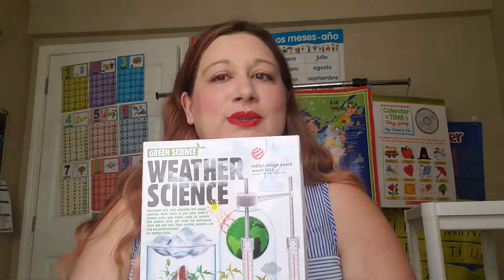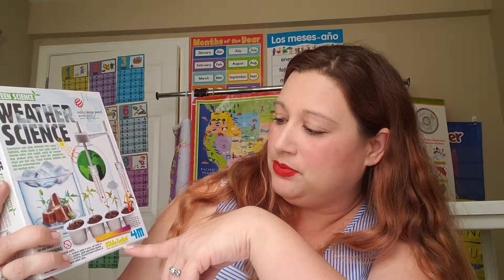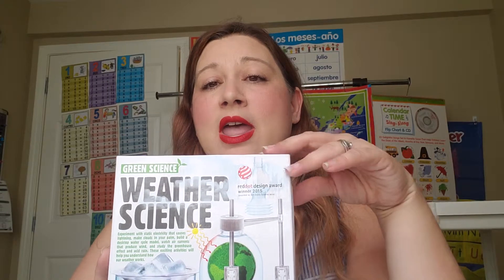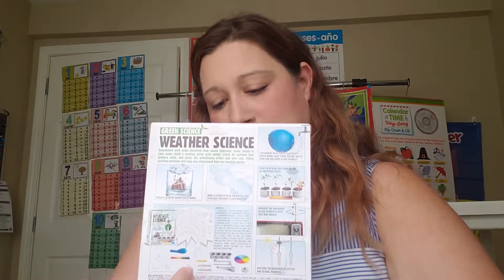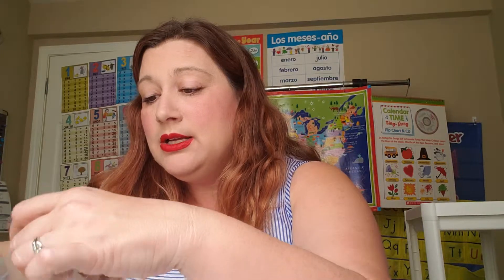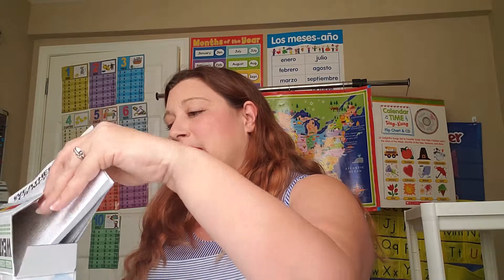4M - AWESOME Weather Science Kit Unboxing!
In this video, I will be "unboxing"  this Weather Science Kit!

And feel free to LIKE & Follow me via my FB page for other fun info!